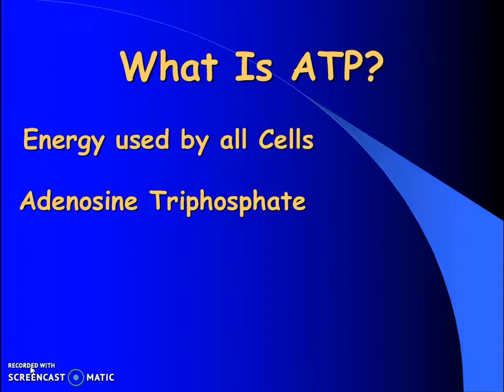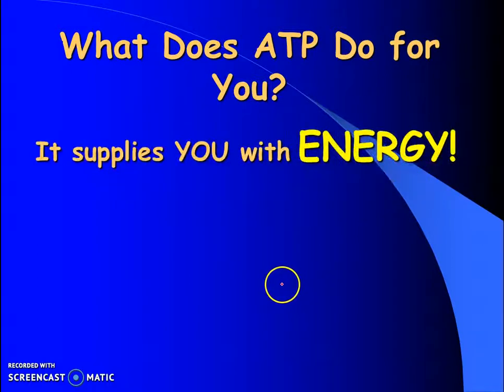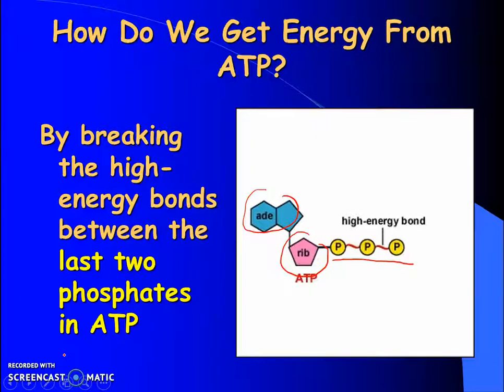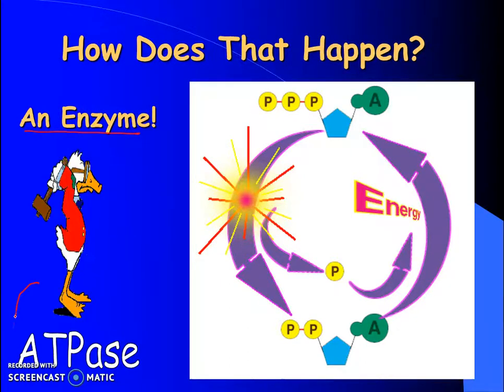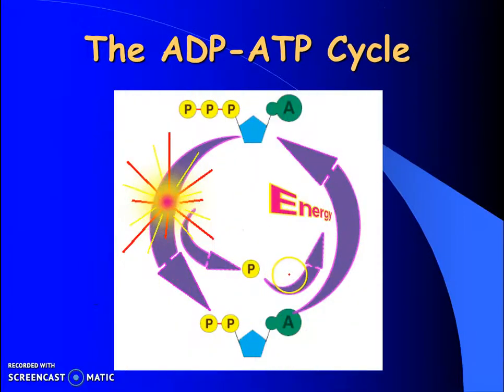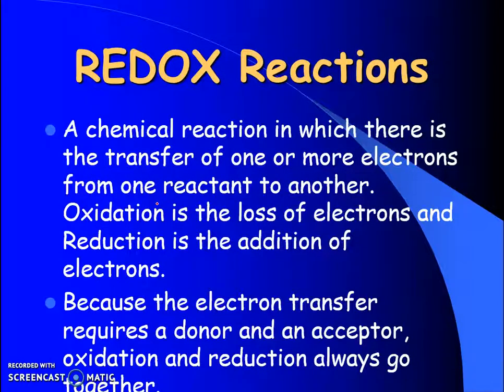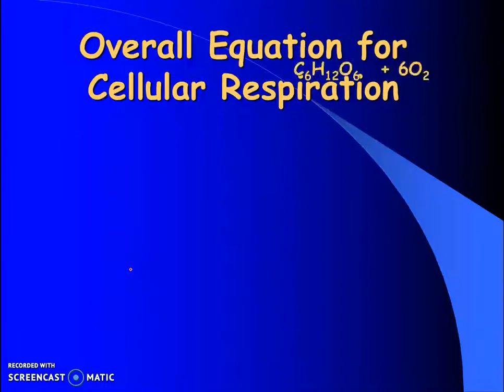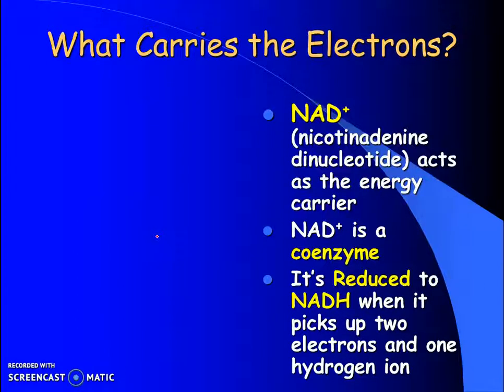Cellular Respiration part 1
cellular respiration# ATP#ADP